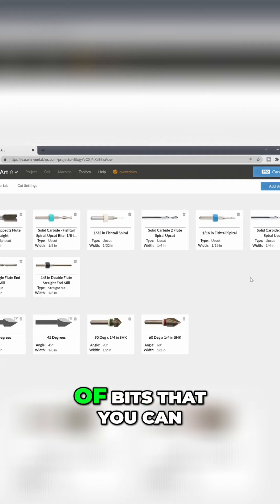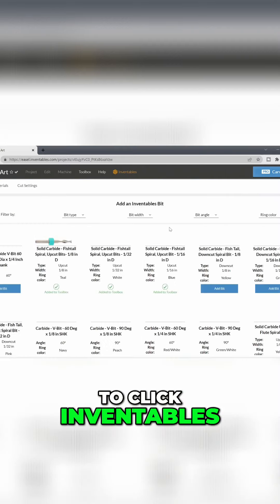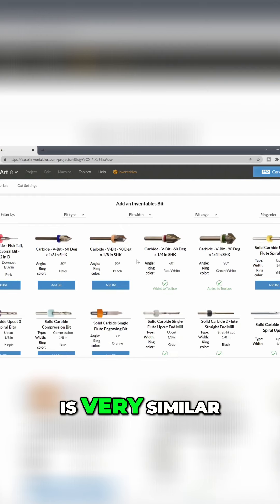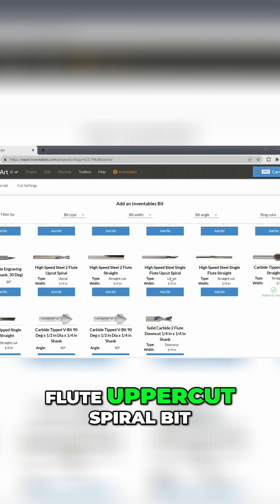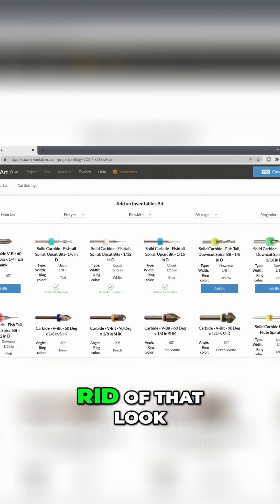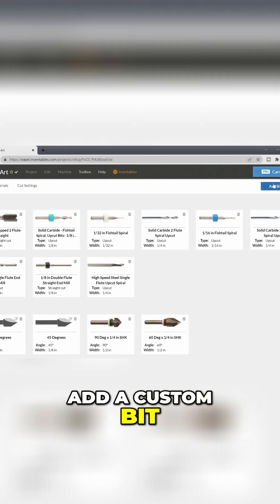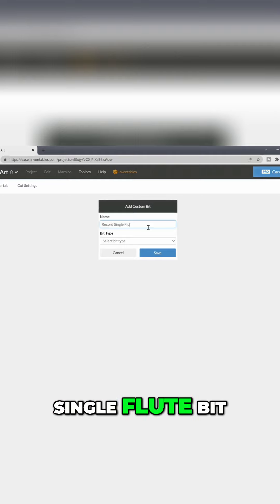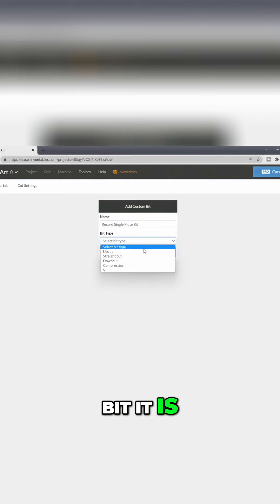Unlocking the Full Potential of Your Easel Adding Custom Bits Tutorial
Adding Custom bits to Inventables Easel